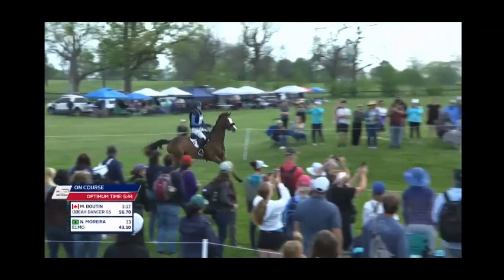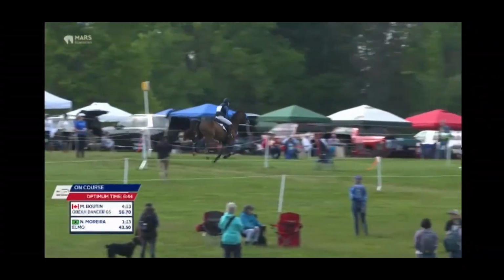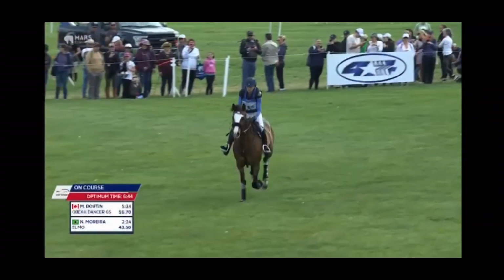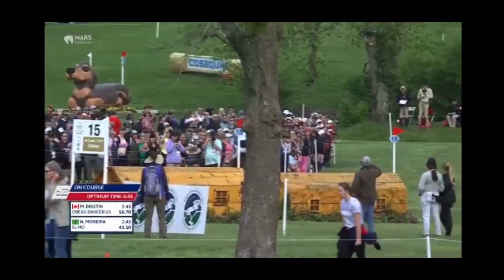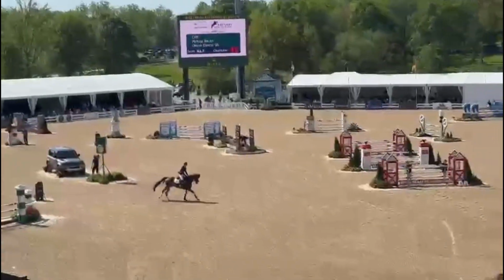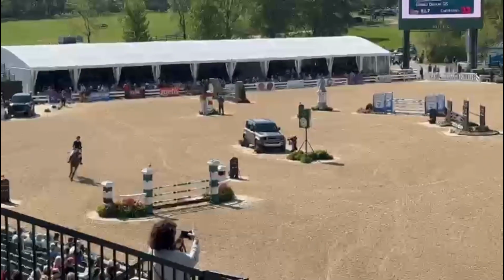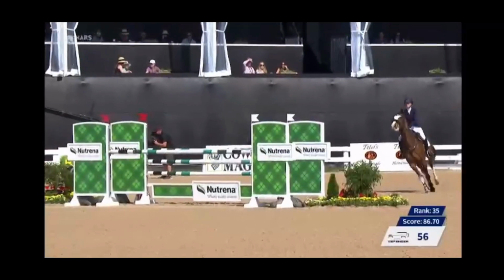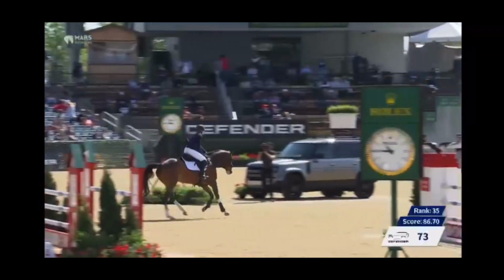Obeah Dancer GS ; Kentucky 4*S 2024